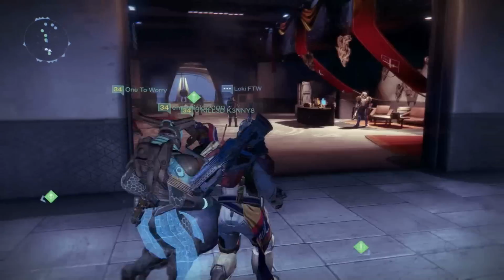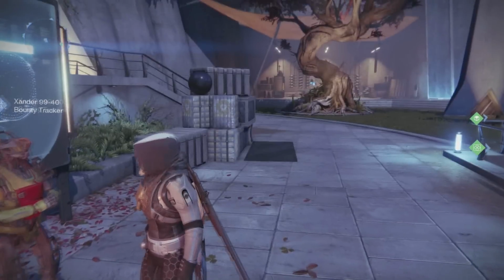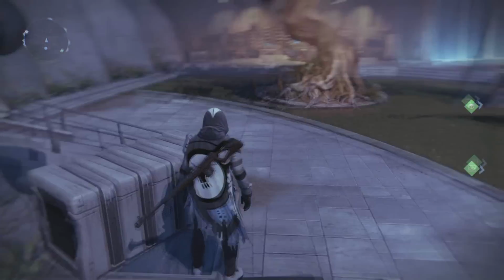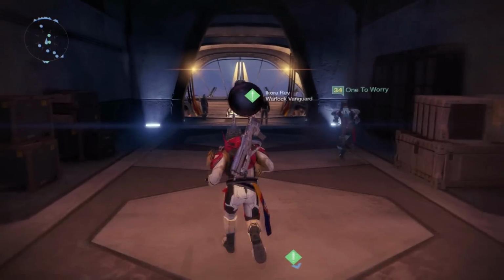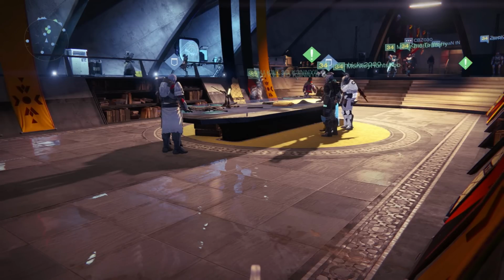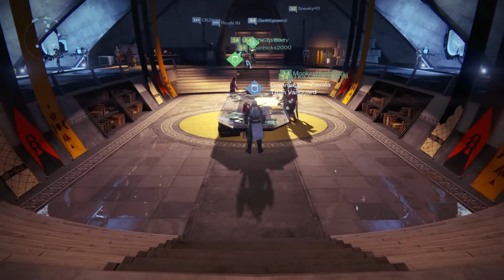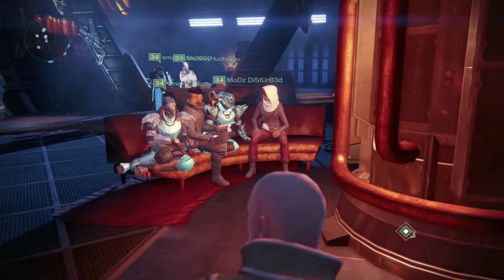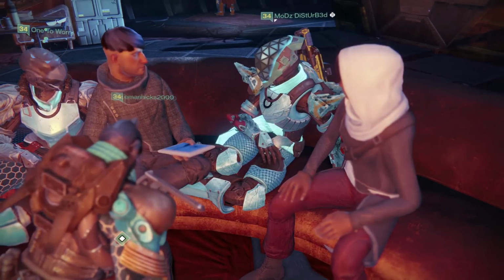Destiny: Bungie Answers A lot of Burning Questions about Year 2, & The Taken King!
Bungie answers the Destiny community's questions! Hopefully the video is enjoyable, and you get some  things you are wondering about answered.

➟ As always, please remember to like, and/or share the video! It's greatly appreciated everyone, thank you. Also, if you need help in Destiny, join my clan below!